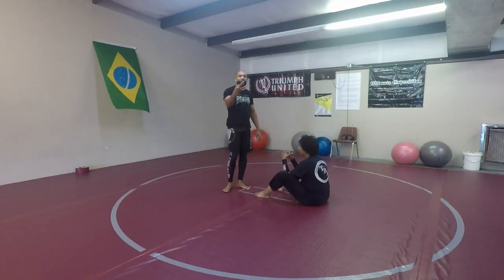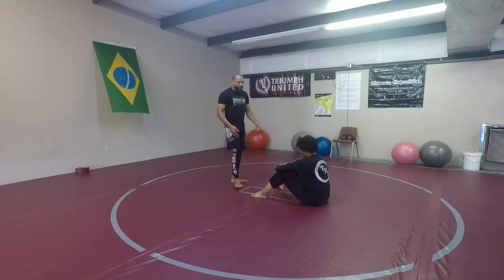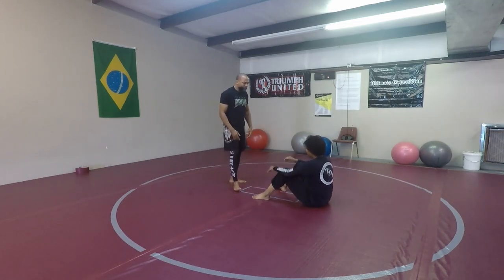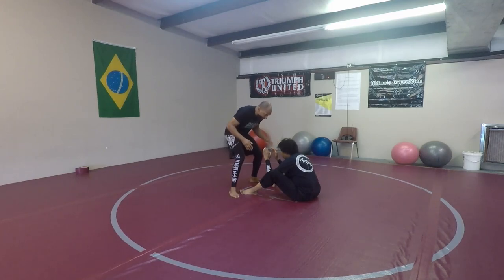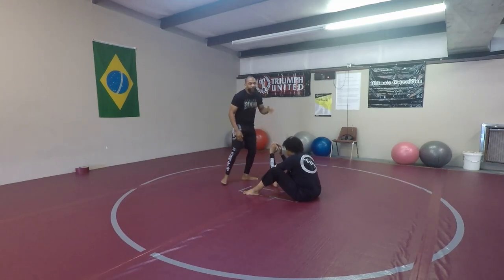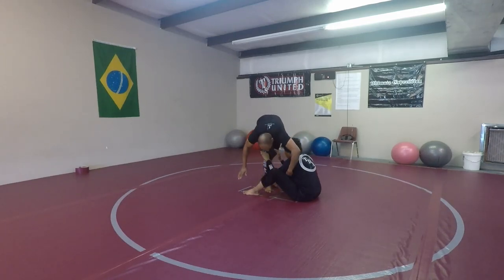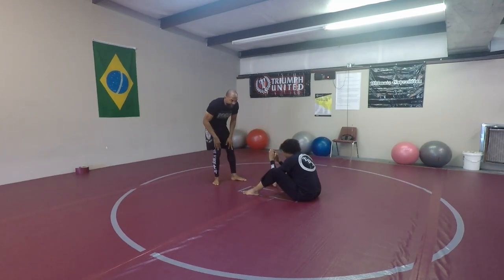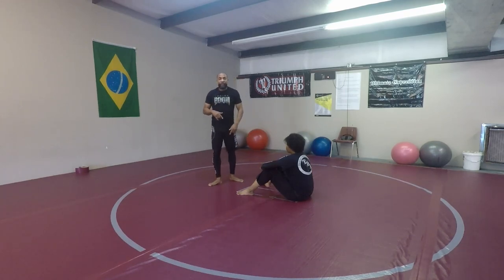Cartwheel Passing III